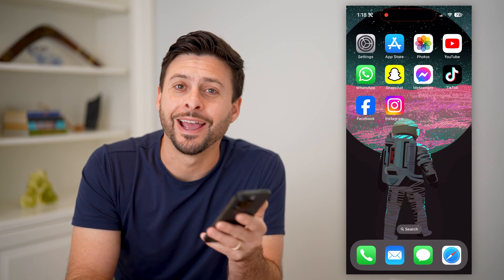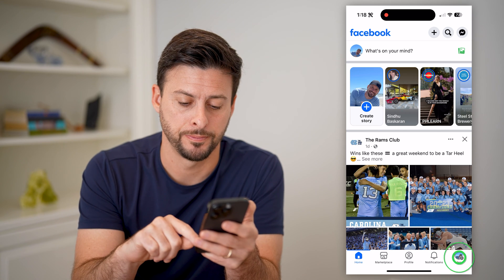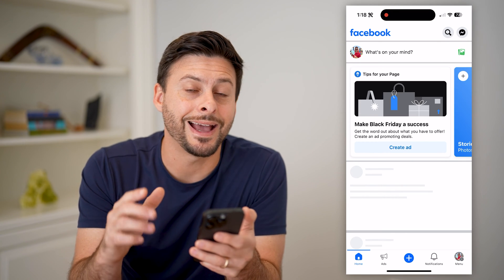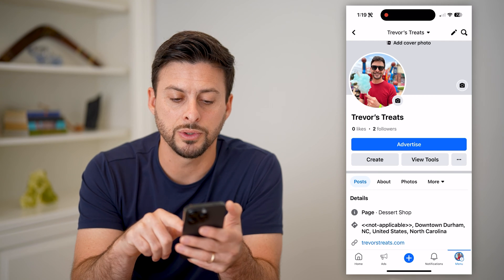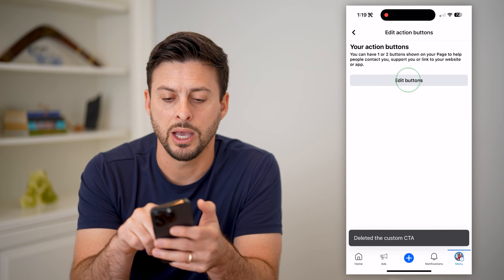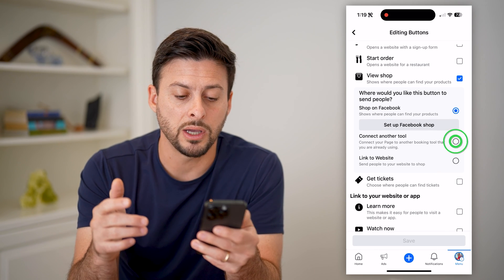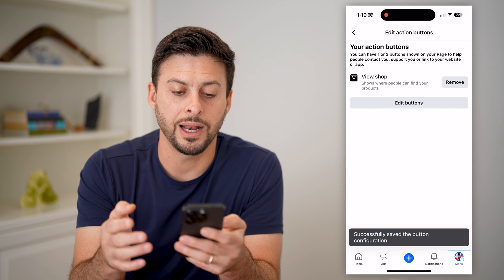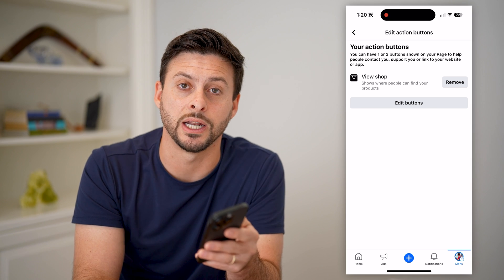How To Add Shop Now Button To Facebook Page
Here's how you can include a shop now button to your Facebook page so people can buy products or services from you.

Cool iPhone Facts:
- Every single iPhone ad shows the time as exactly 9:41